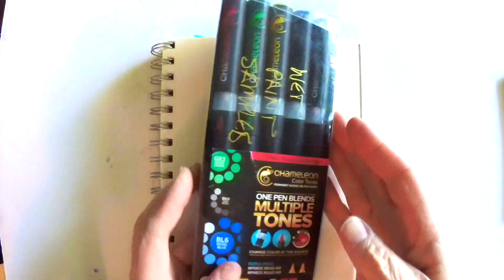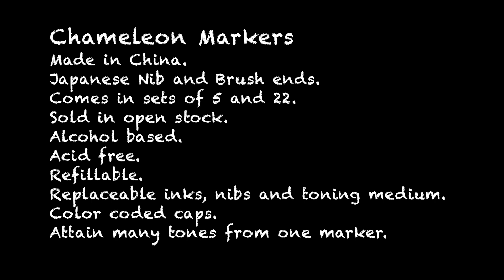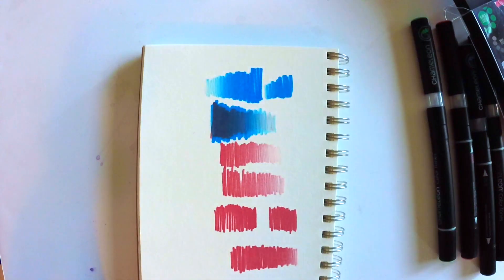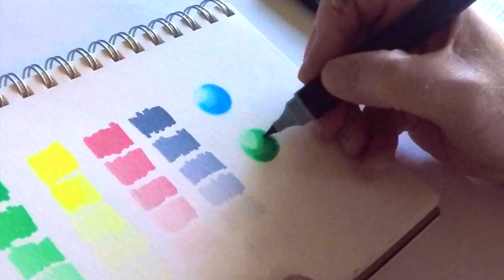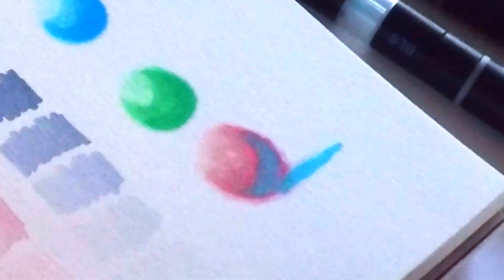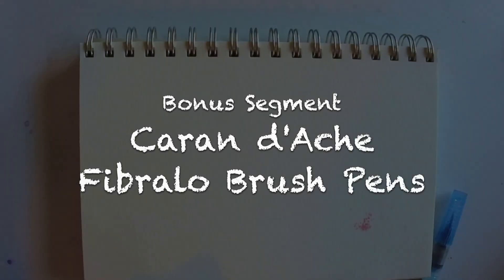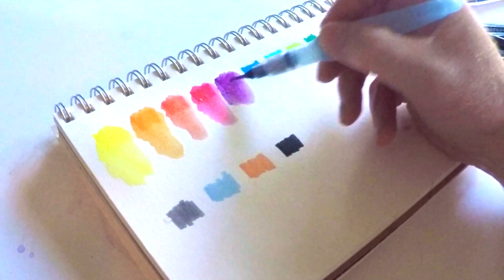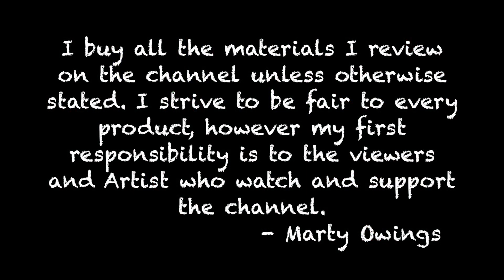Chameleon Markers PLUS Caran d'Ache Fibralo Brush Markers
My friends over at Wet Paint gave me these Chameleon markers to test drive. PLUS - A bonus re-look at the Caran d'Ache Fibralo Watercolor Makers, with brush tips.

Caran d'Ache Fibralo Watercolor Markers (Brush)

I buy all the materials I review on the channel unless otherwise stated. - Marty Owings